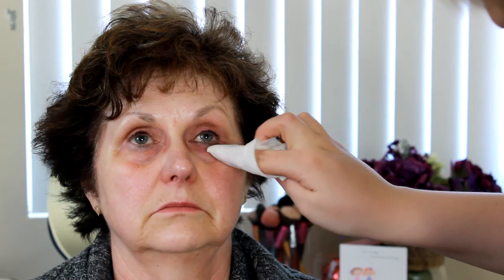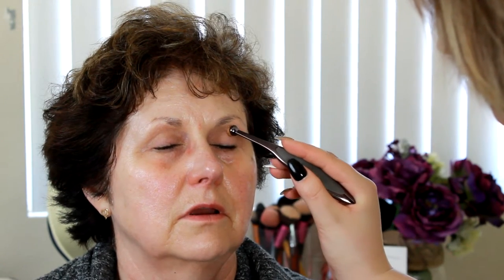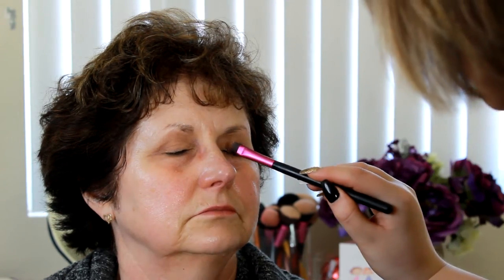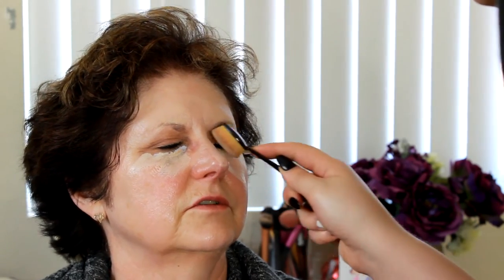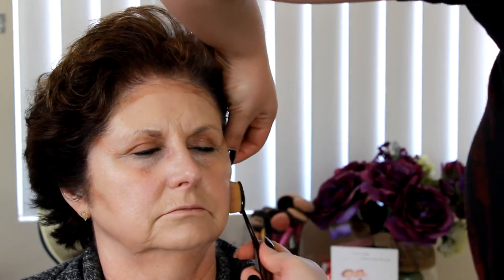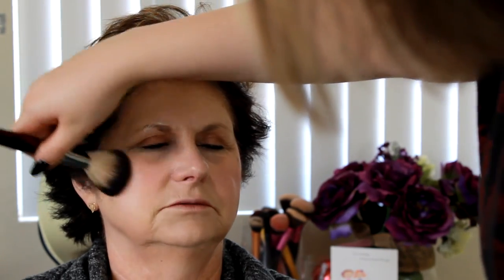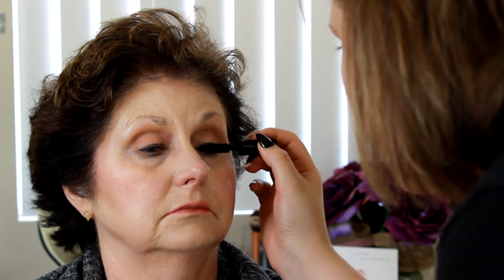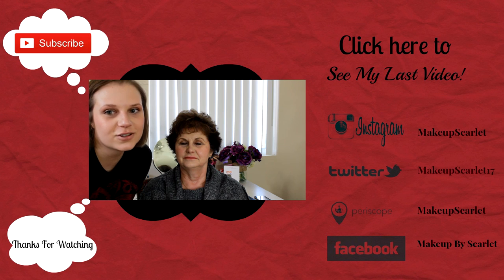A Valentines Day Look / Before & After ~Makeup Scarlet